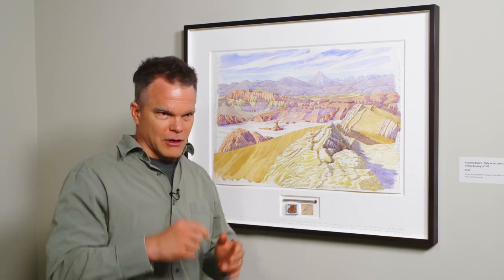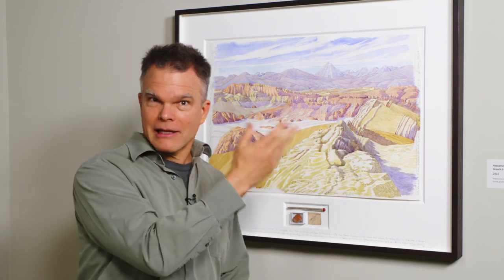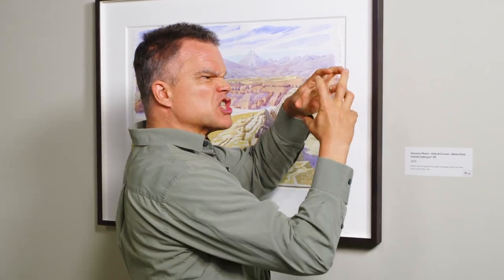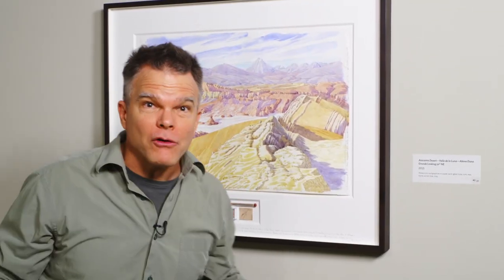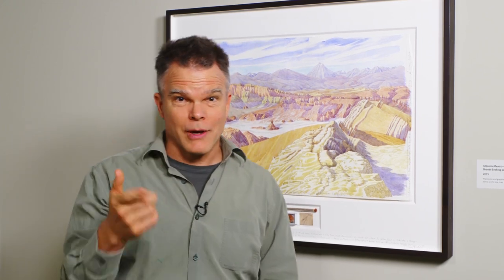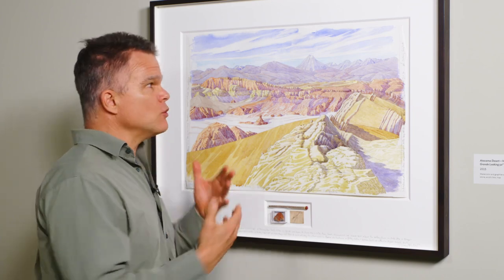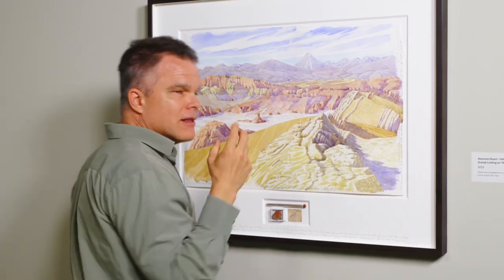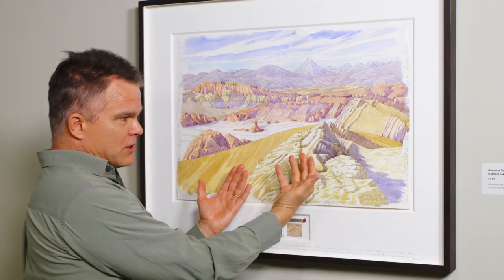Atacama Desert, Chile: John Muir Laws Celebrates Beauty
John Muir Laws breaks down the hydrology and geology of the Atacama Desert, the driest place on earth, and provides artistic insights about this painting by Tony Foster.

and for more content check us out on